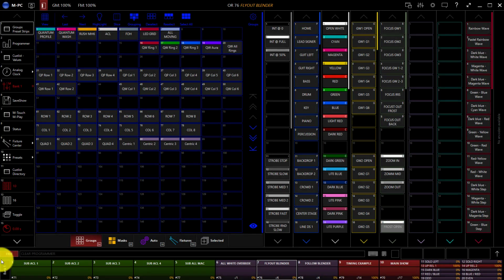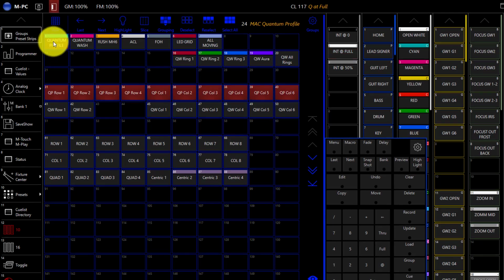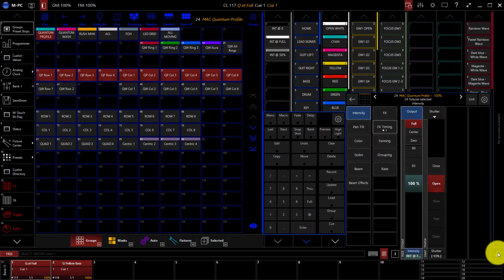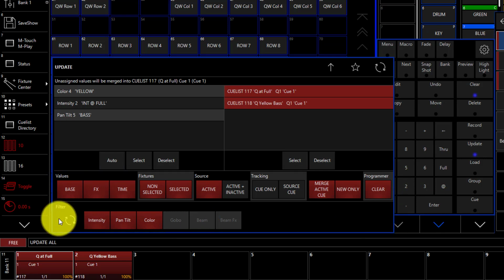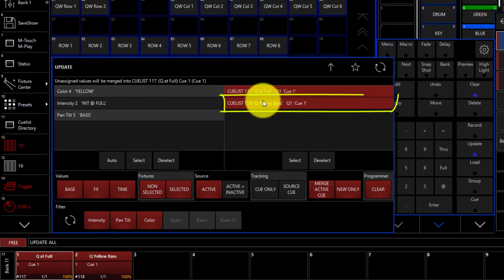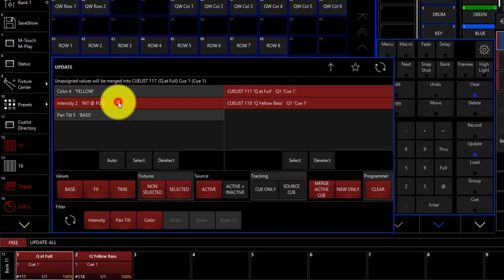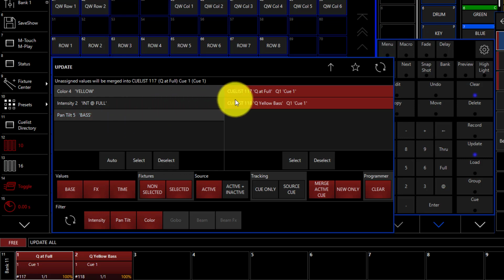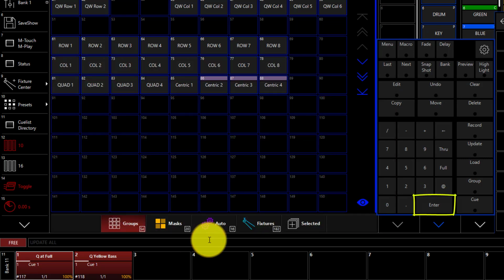6.14 Updating Cues